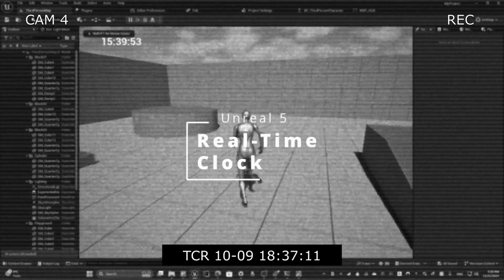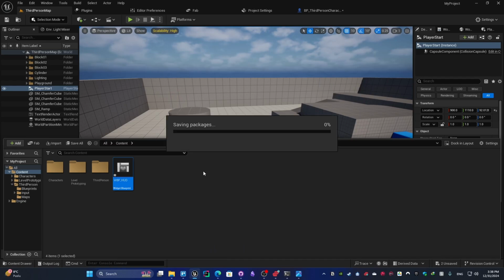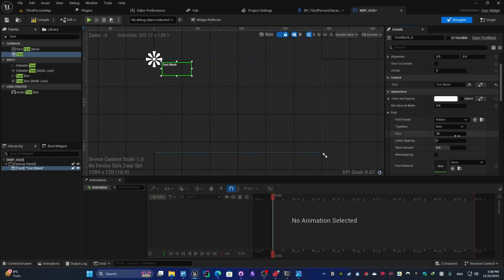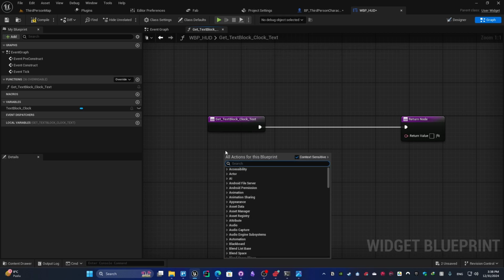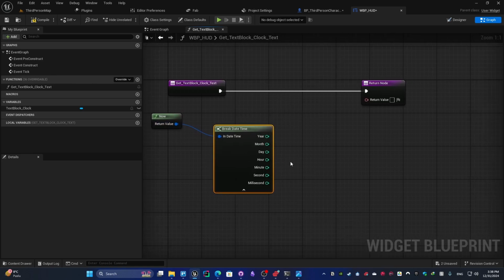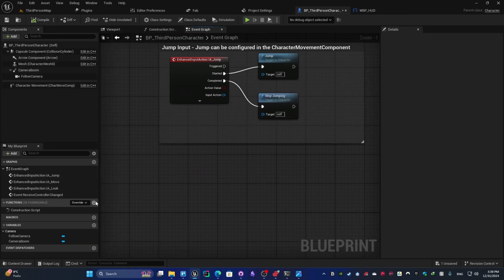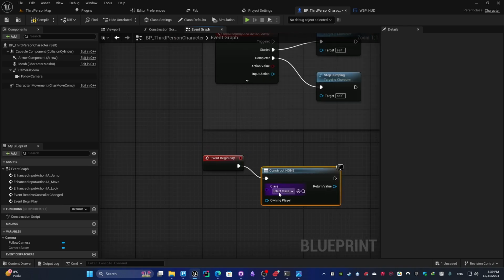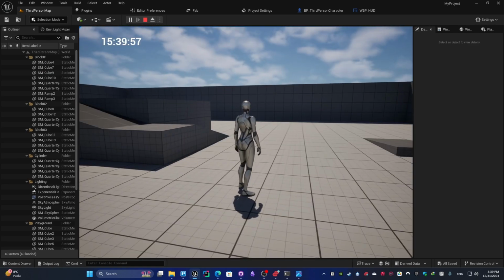Unreal Engine 5.5: Display Real-Time Clock in Your Game | Easy Tutorial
Learn how to display the real-world time in your Unreal Engine game with this simple and beginner-friendly tutorial. We’ll walk through creating a widget, formatting the time, and adding it to your game’s UI. By the end of this video, you’ll have a working clock showing the real-world time in your game.

What you’ll learn:

Setting up a widget blueprint for your clock
Formatting and displaying real-world time using Unreal Engine nodes
Adding the clock to your game’s UI seamlessly

Chapters
0:00 Introduction
0:05 Setting Up the Widget Blueprint
0:17 Adding Canvas Panel and Text Block
0:33 Configuring Variables and Compiling
0:42 Creating a Binding for the Clock
0:51 Using the Now Node and Formatting Time
1:14 Connecting DateTime Components
1:25 Saving and Setting Up in the Character Blueprint
1:38 Creating and Adding the Widget to the Viewport
1:53 Testing and Finalizing the Real-Time Clock